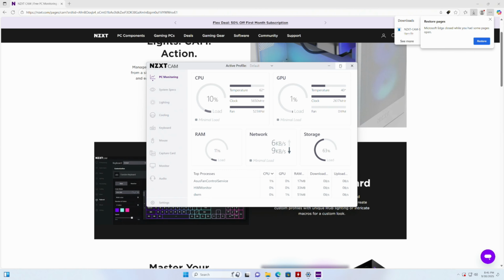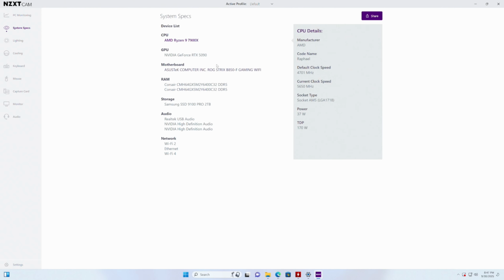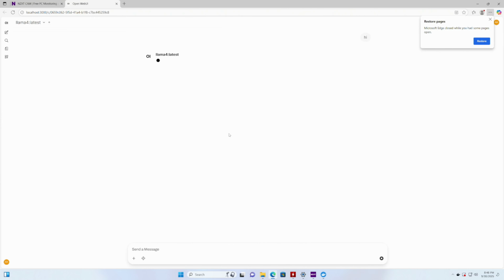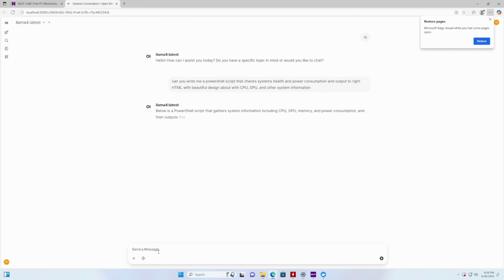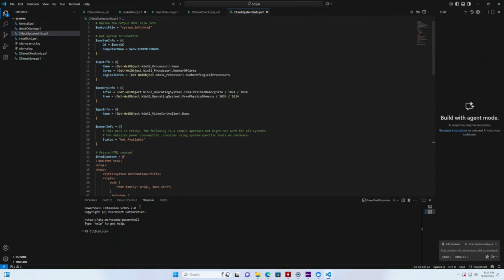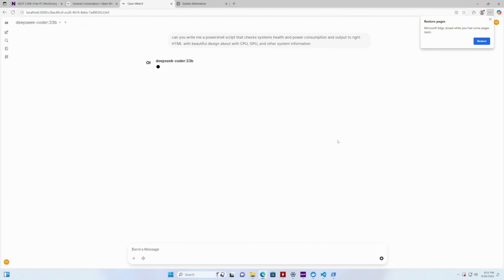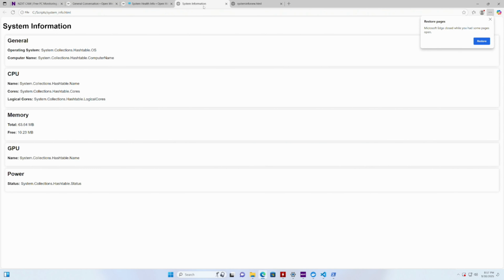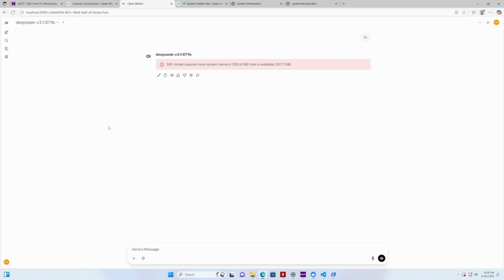Running Ollama Local AI 100B Plus on Gaming PC